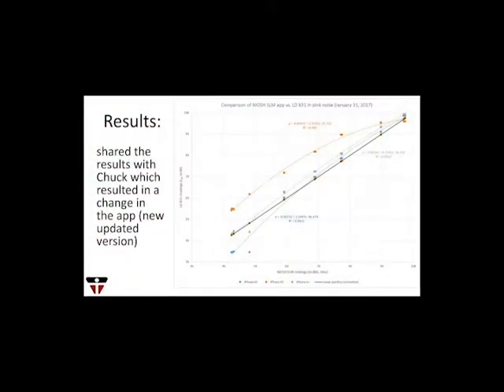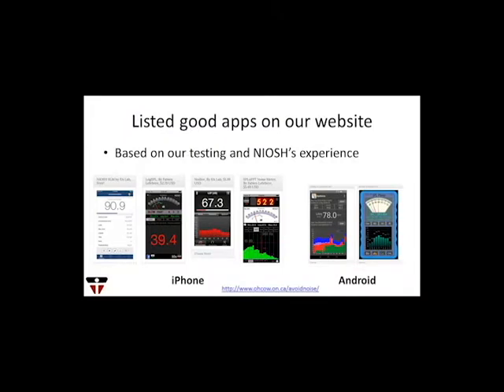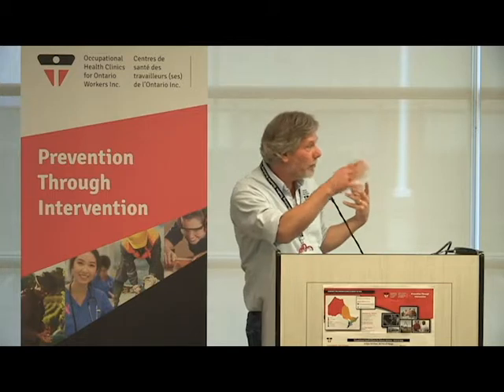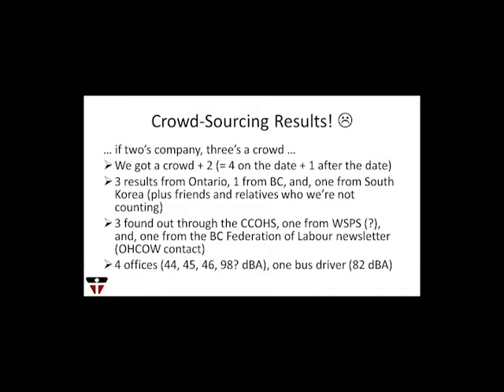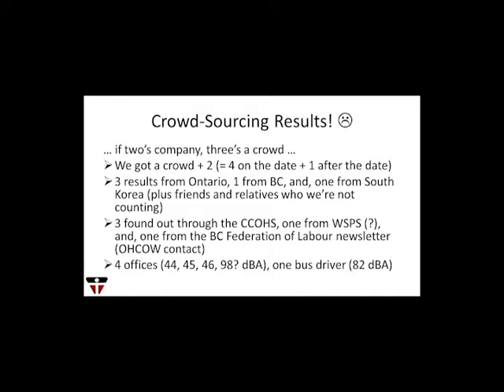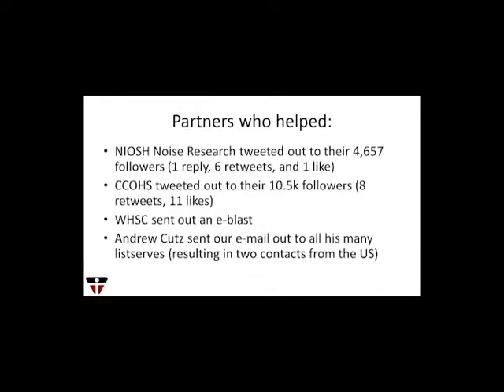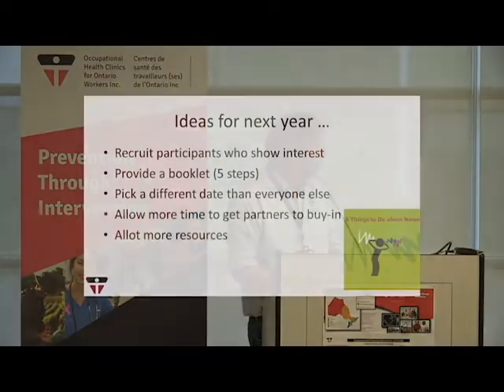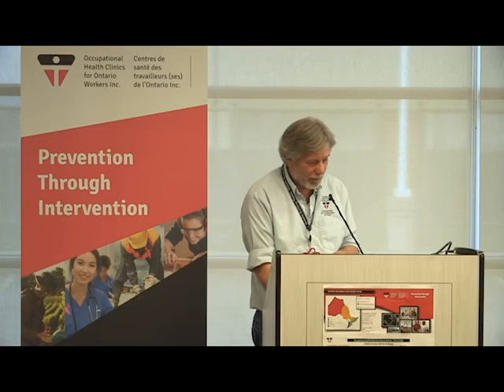Occ-omplishment: New System Noise Resources - IHSA and OHCOW